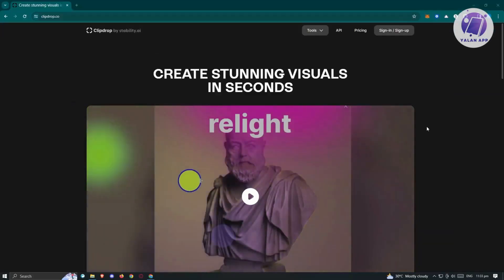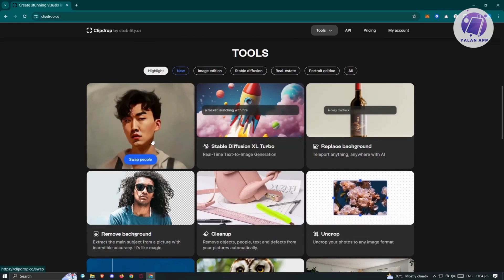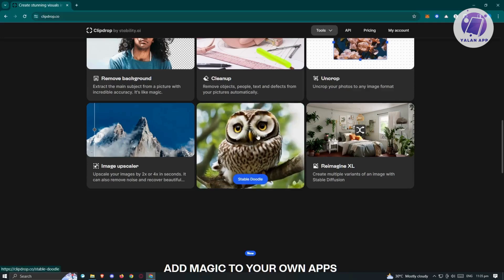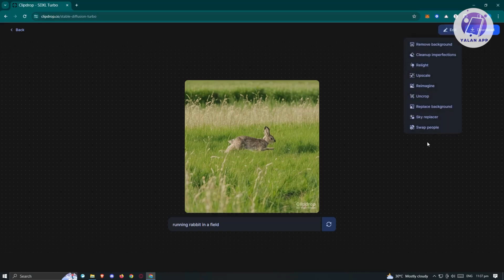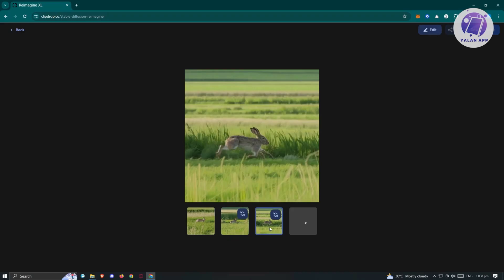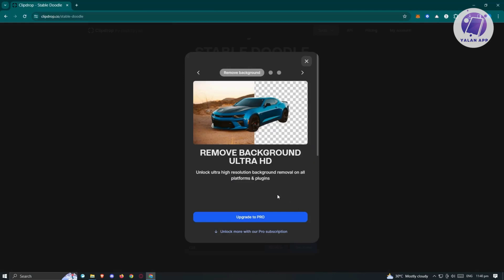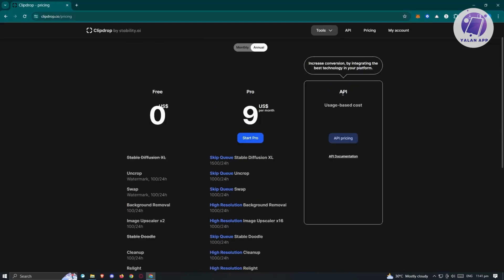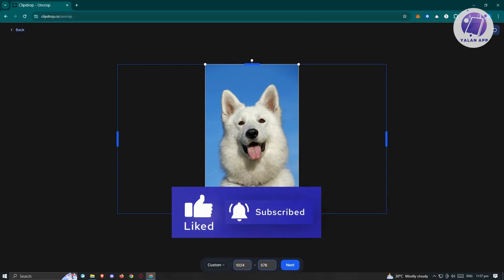How To Use Clipdrop Ai (2025)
Want to harness the power of ClipDrop AI? This tutorial will guide you through the steps on how to use it.